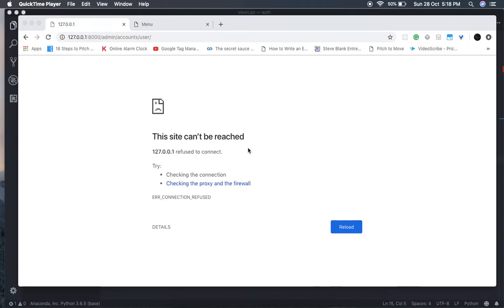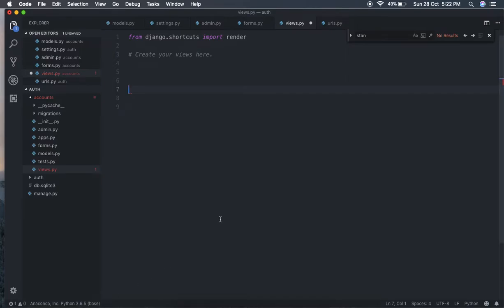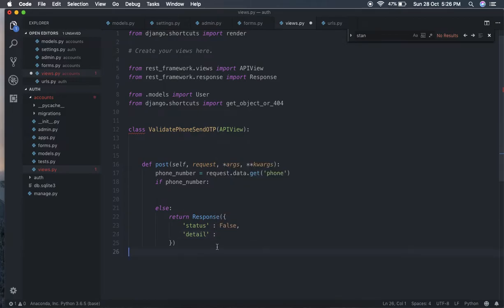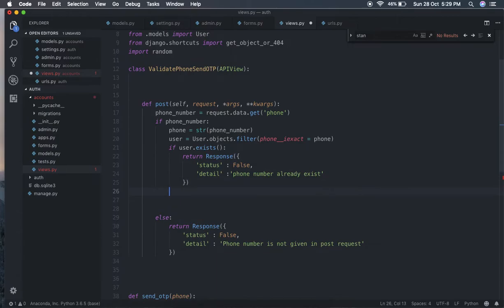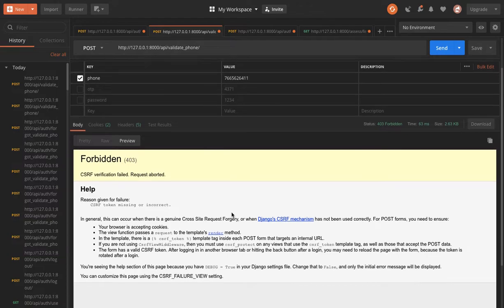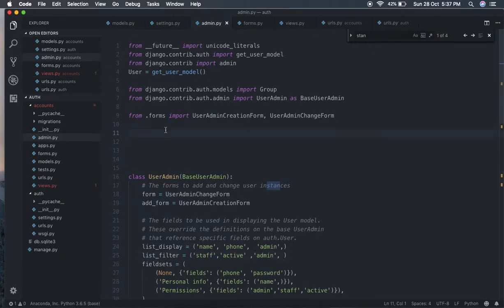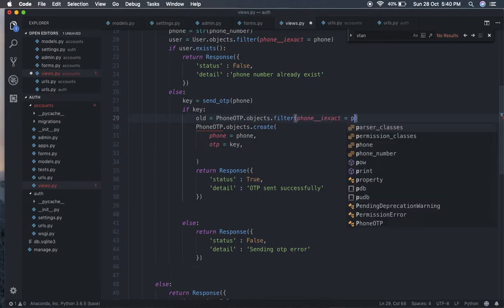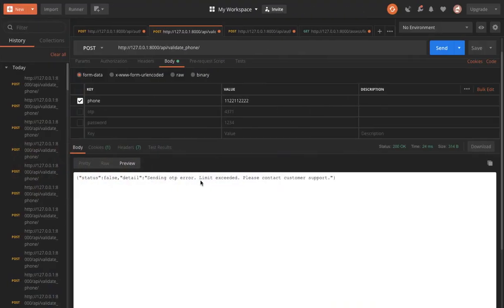Django Rest Framework | Full Custom User Authentication with phone and OTP | Part - 2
In this second video, we see how to send OTP to validate the phone in Django. Then we create REST APIs and validate them in Postman.

Till here we have created our first API and model to store OTP and Phone number in our database.